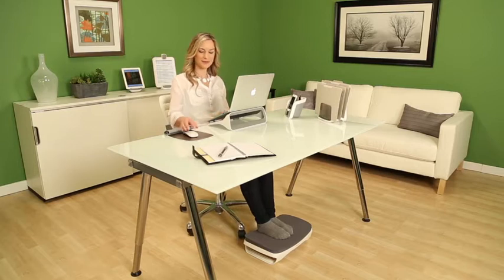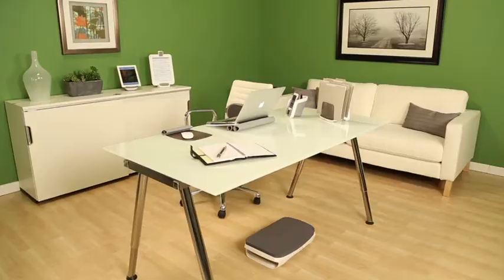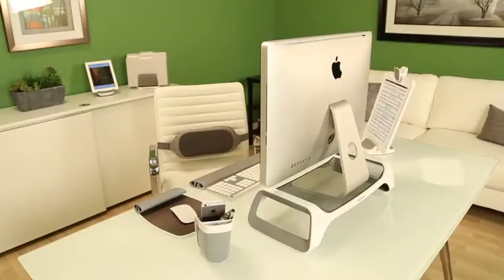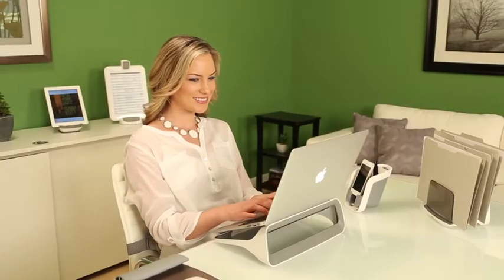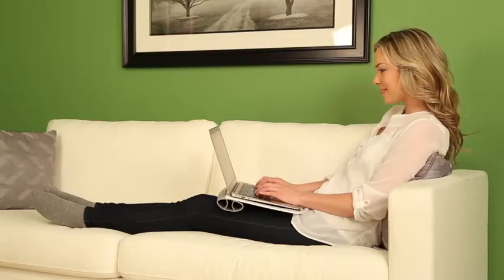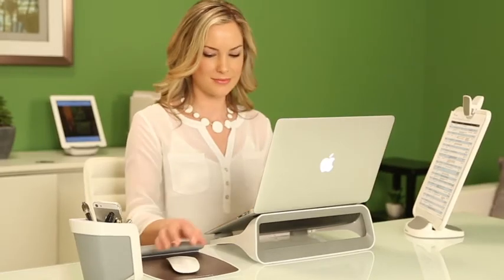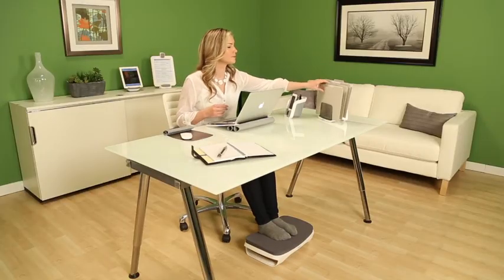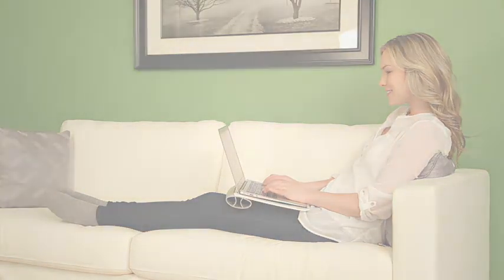FELLOWES I-Spire Series™ Laptop Lift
Descopera toata gama de suporturi pentru laptop si aparatura de pe platforma DPAP